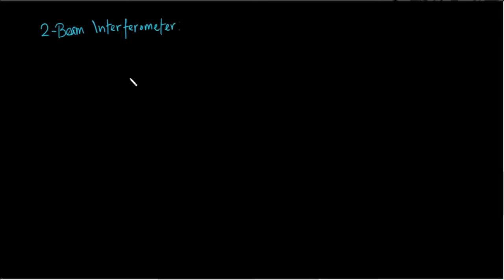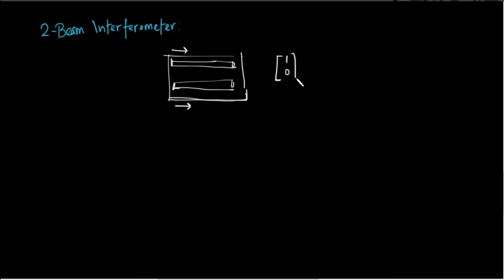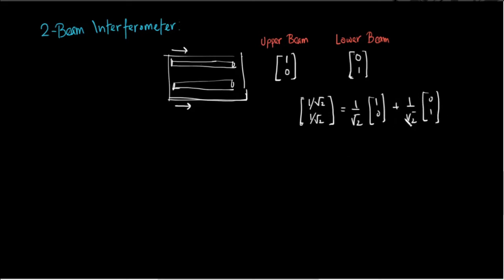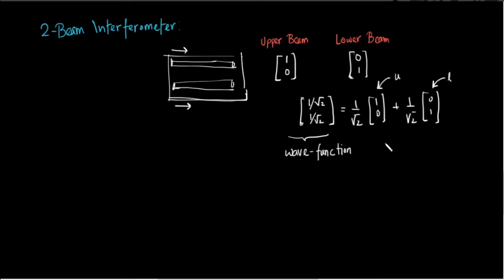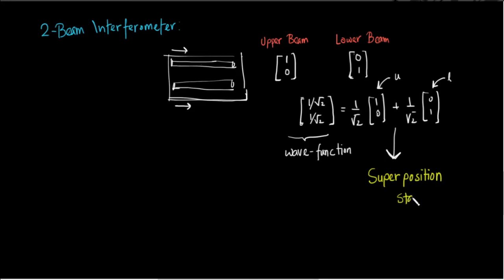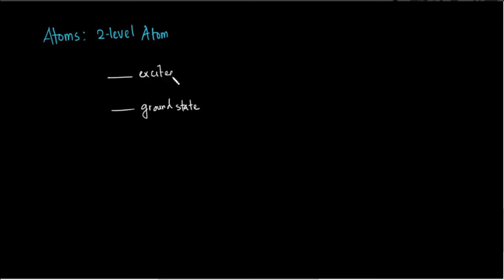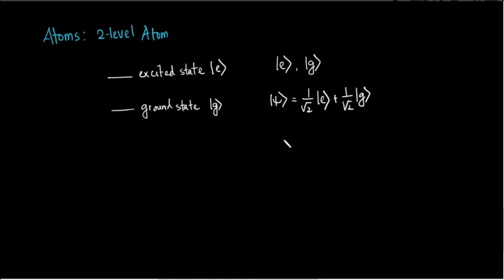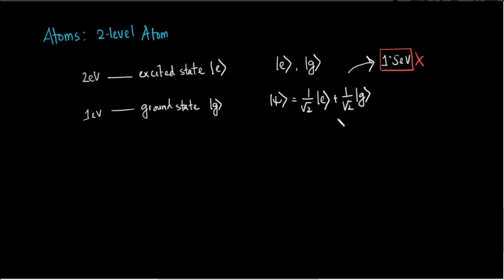Lecture 2.4 | Qubit Systems